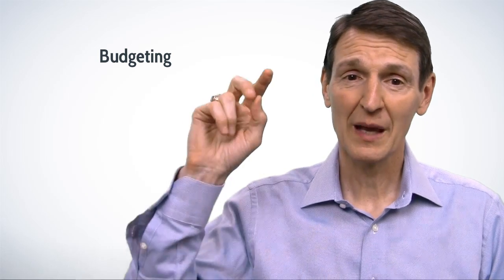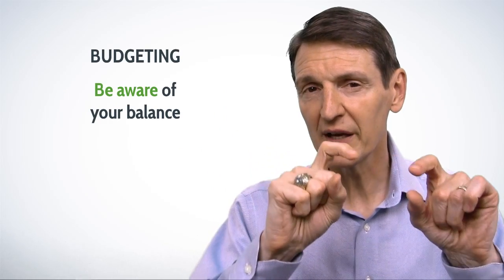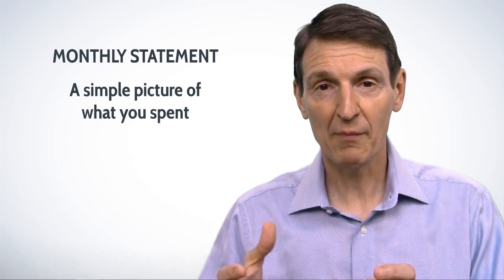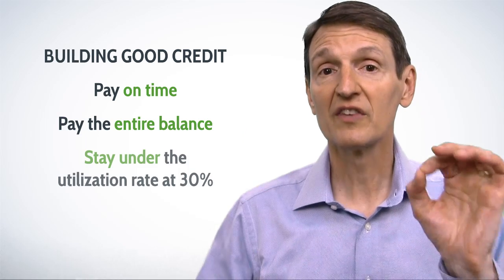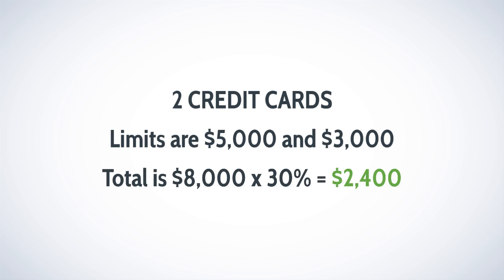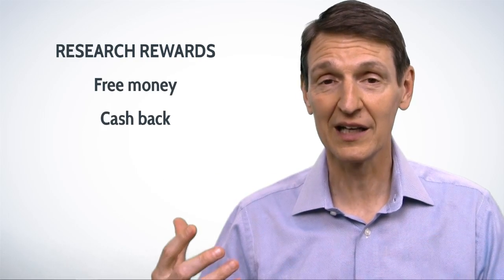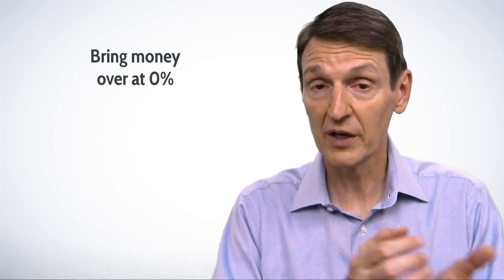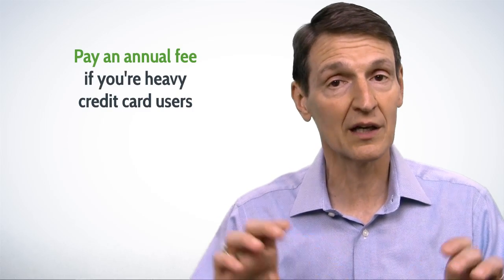Valued Credit Cards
Pay your entire balance off (on time) every month. Always stay under your 30 percent utilization rate to maintain good credit. Research your awards programs carefully. To learn more about this blog post follow this